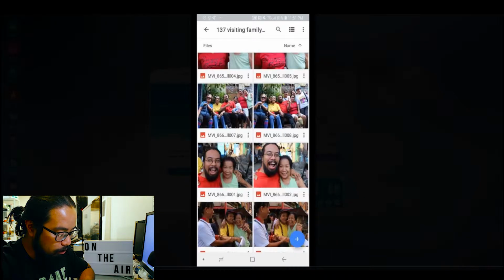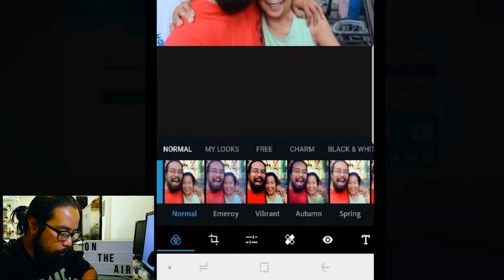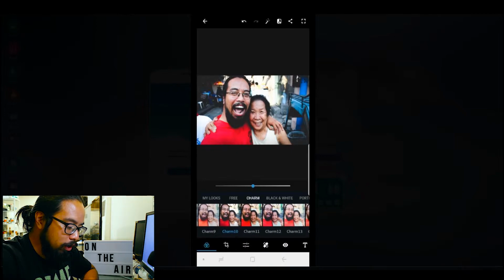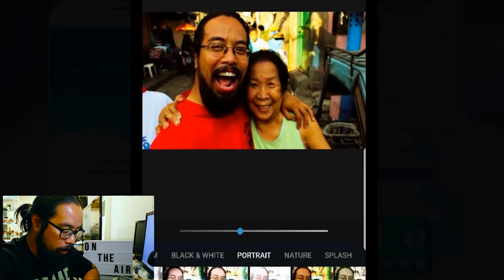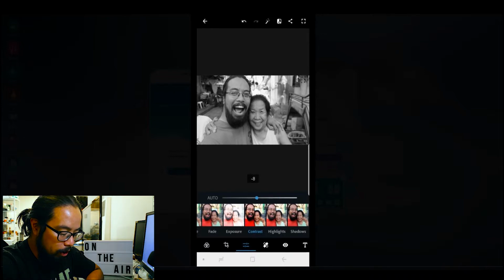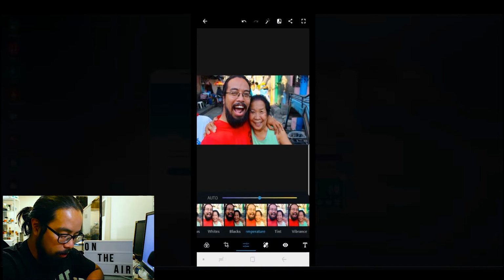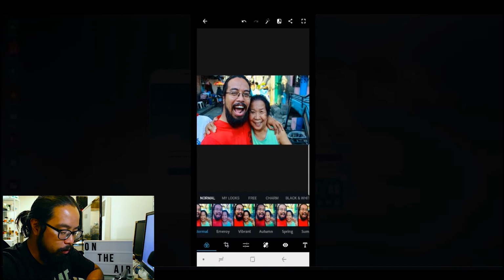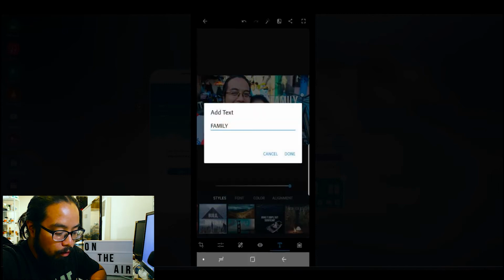using PHOTOSHOP EXPRESS to create micro-content QUICKLY on your phone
in today's video i share with you guys to create micro-conent on your phone quickly using Adobe Photoshop Express.

HEADS UP: Make sure you watch these two videos before watching this so you can understand exactly what I'm walking about.

I deeply appreciate you watching this video and I ope you keep up with the Monday-Friday videos I share on the video.

You never know how your words might impact someone's life (deep huh?)

About Emeroy:
Emeroy is an entrepreneur, professional dancer, and proud father.

He has a desire to teach other people to help other people follow their passion, make a career out of it, without losing sight of what's important.

He does this several ways:

🔴 MoveMonday: A behind the scenes journey of Emeroy balancing life building his company, being a professional dancer, and being a father.

🔴 BizTuesday: Emeroy shares valuable tips, strategies, and more that he implements through his clients from Vision Paradox, his digital marketing agency.

🔴 GrooveWednesday: The confidence people discover when they learn how to be comfortable in their own body is the most rewarding feeling Emeroy has experienced. While he love teaching dance, he no longer has time to teach classes yet still wants to share his knowledge to the world.

🔴 FreeYourStyle: To inspire you through music and dance is something Emeroy loves to do.

🔴 GrowFriday: While you're on your grind it's important to be able to find ways to be more effective, get things done faster, without losing sight of what's important.

Emeroy believes that we're more than just our jobs, titles, and accomplishments that have a lot to offer the world.
And in order to do that we need to Move out of our comfort zone, find our Groove in the uncomfortable so we can Grow in our greatness.

Which is why he's giving everything he can in sharing his knowledge and lessons through this channel.